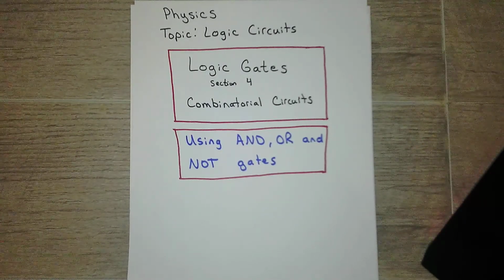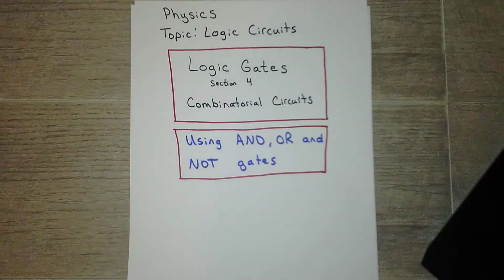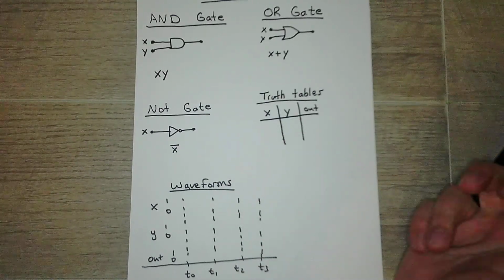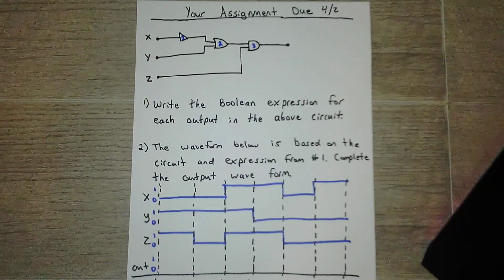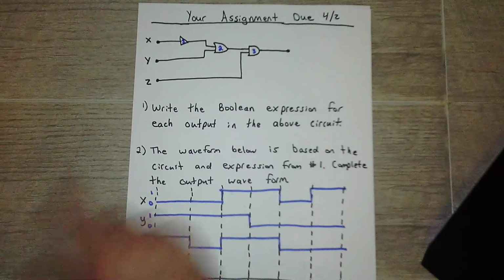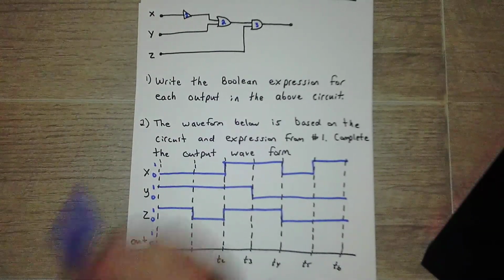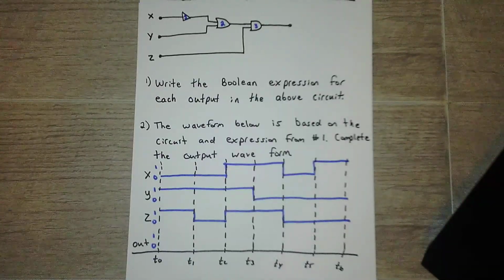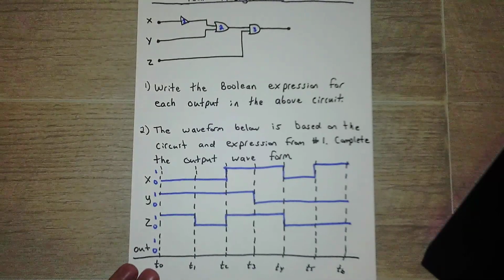Logic Gates 4/2